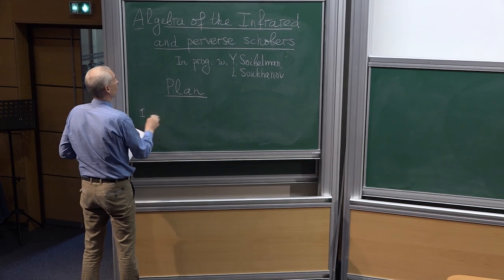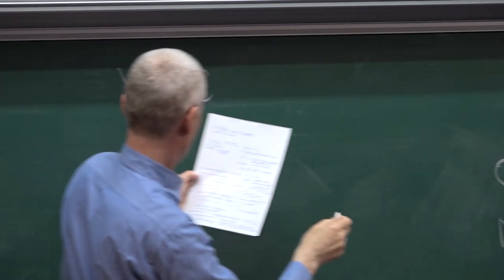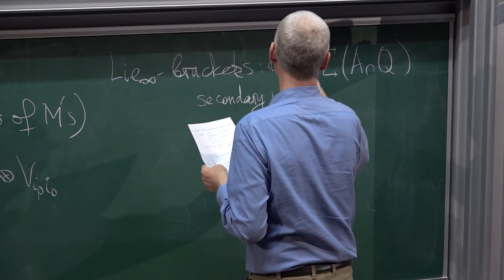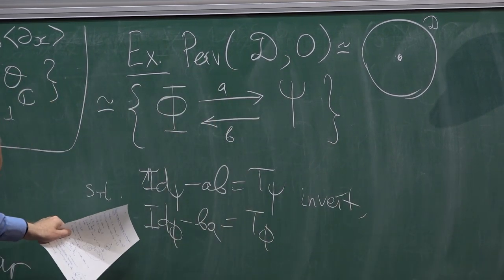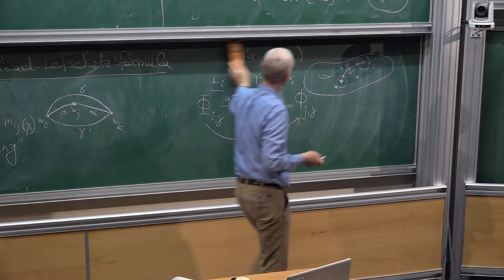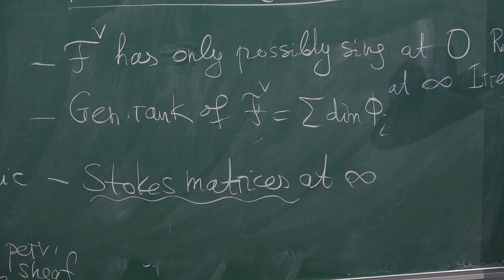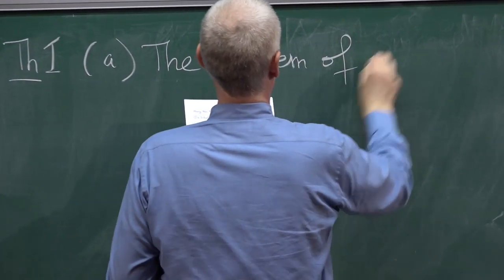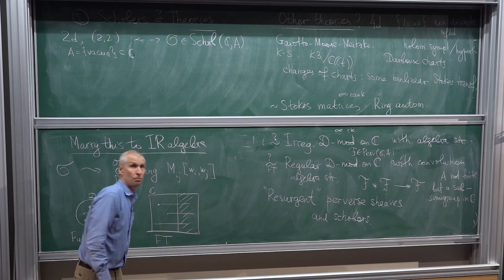Mikhail Kapranov - Algebra of the Infrared and Perverse Schobers